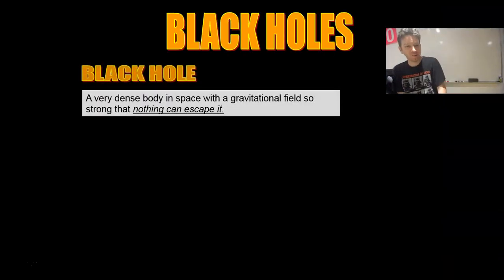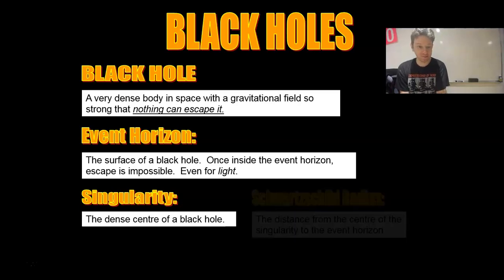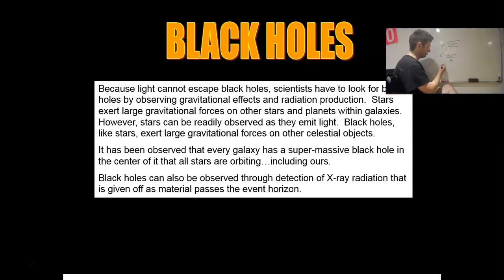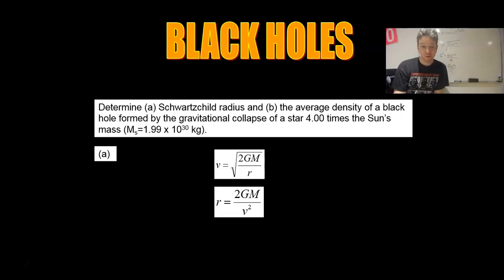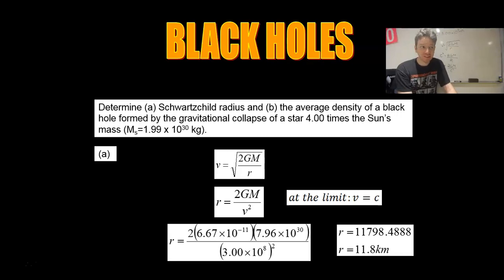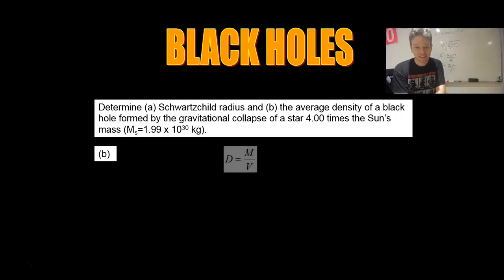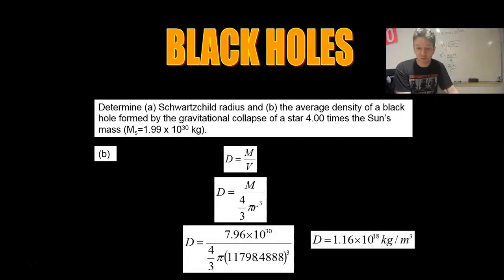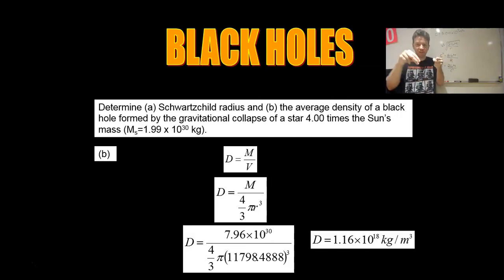Grade 12 University Physics 3.4 - Black Holes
This lesson looks at Black Holes and the Schwartzschild radius.